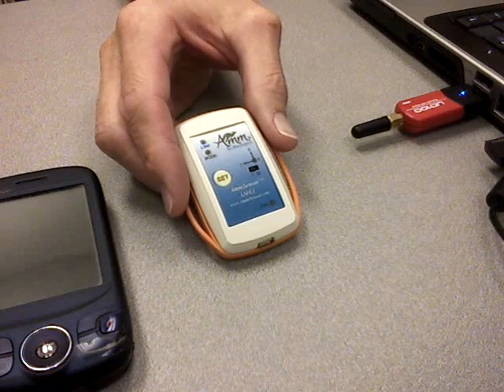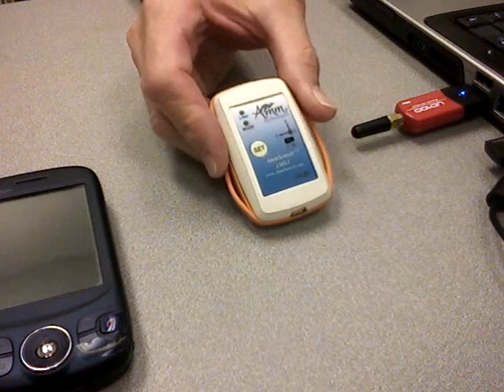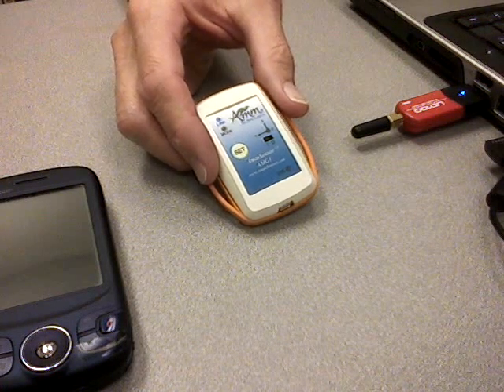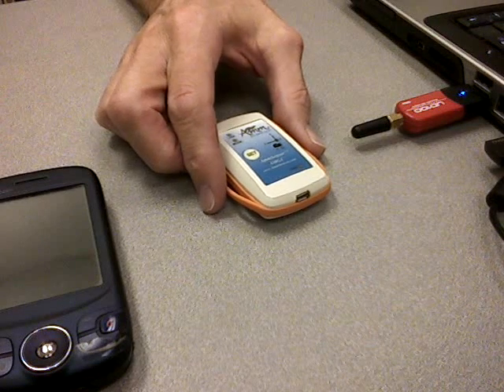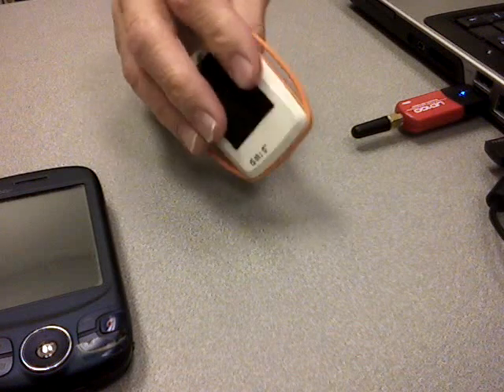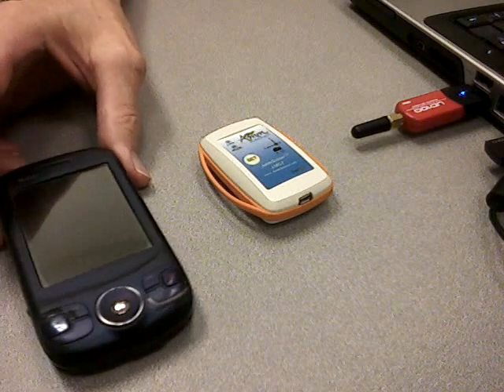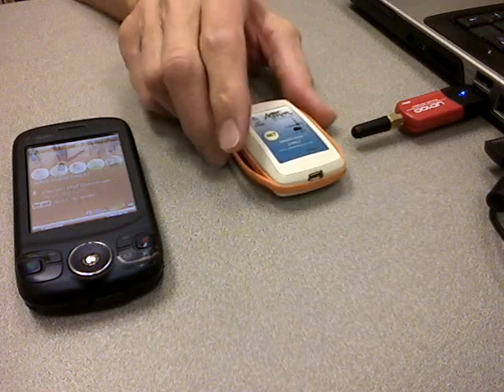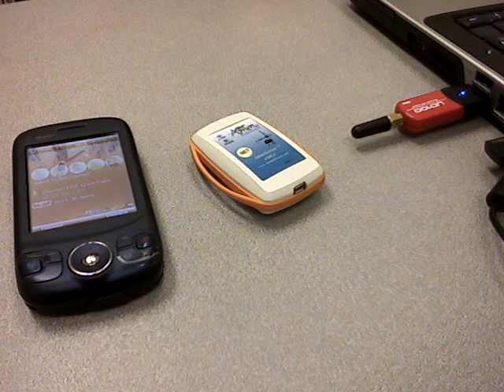AmmSensor General Specifications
AmmSensor General Description and Specifications